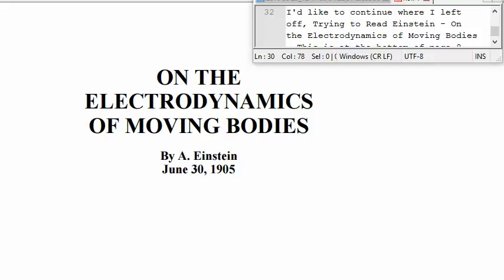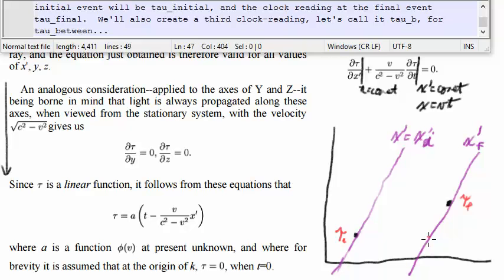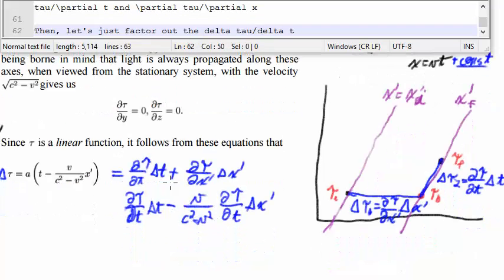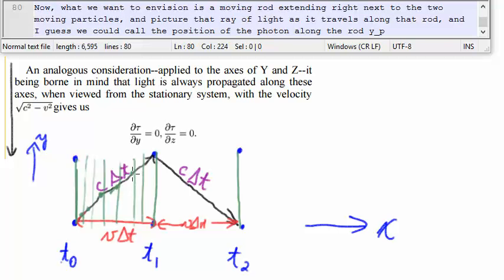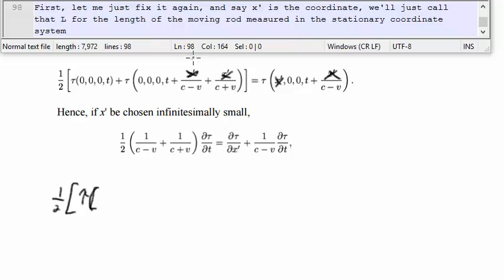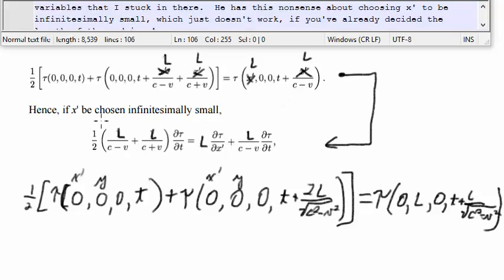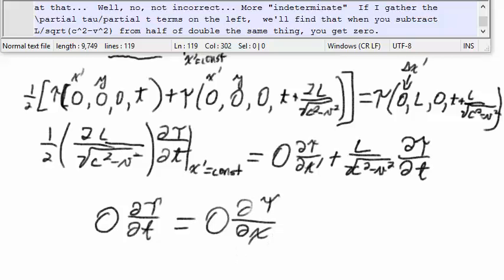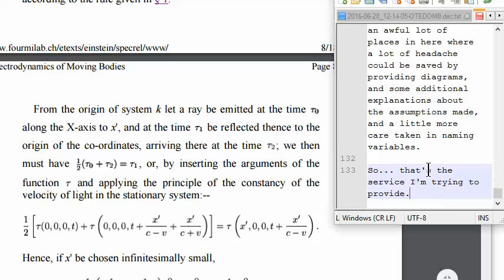(2) Trying To Read Einstein: On the Electrodynamics of Moving Bodies